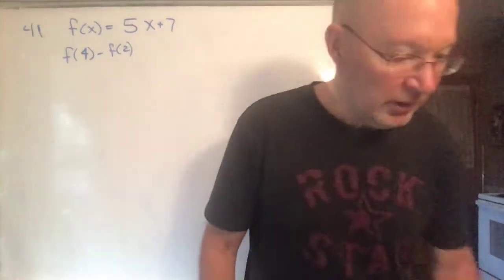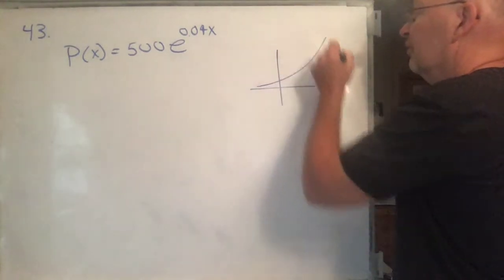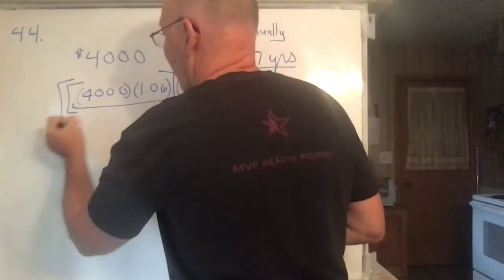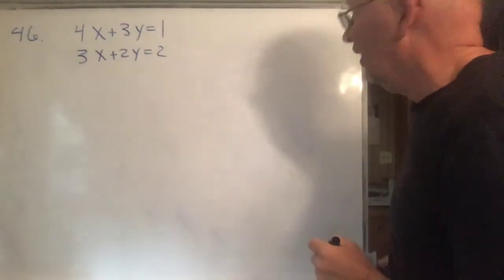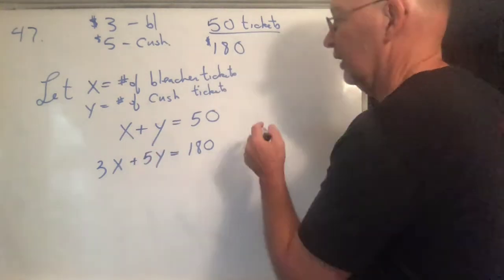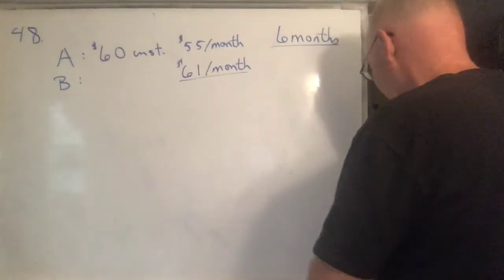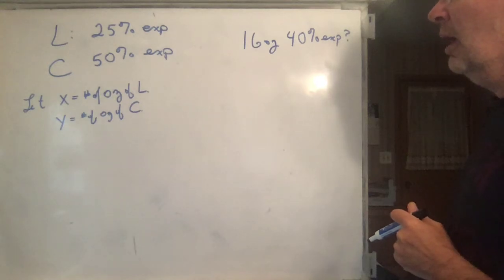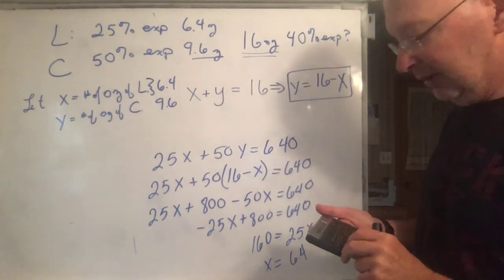Math 120 Practice Midterm Problems 41 50